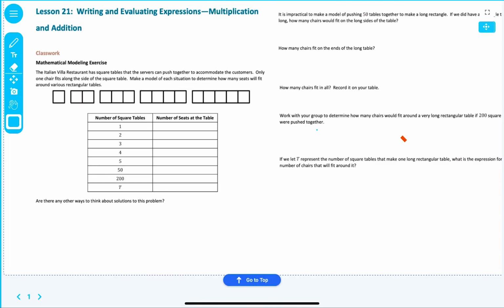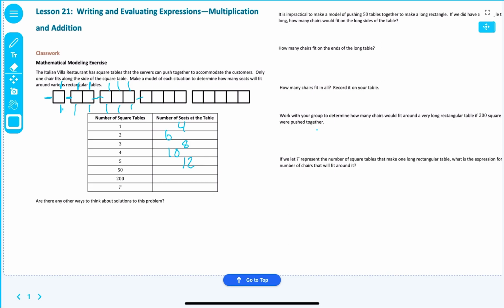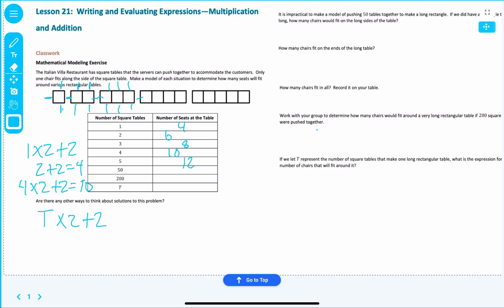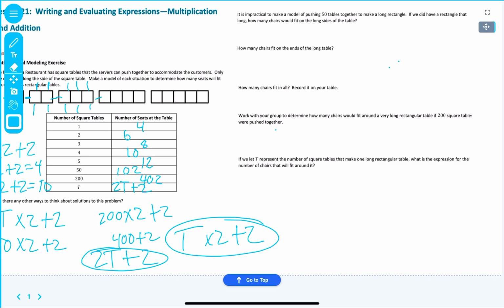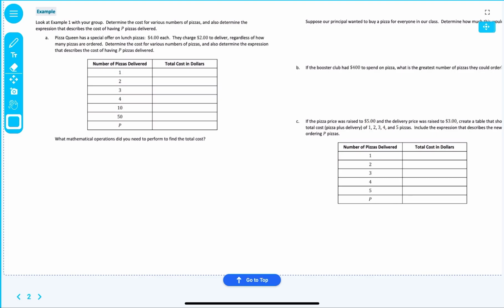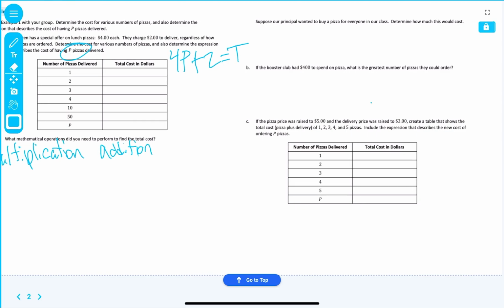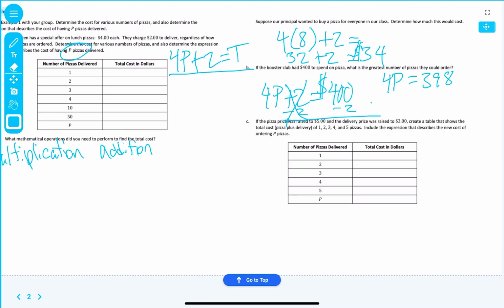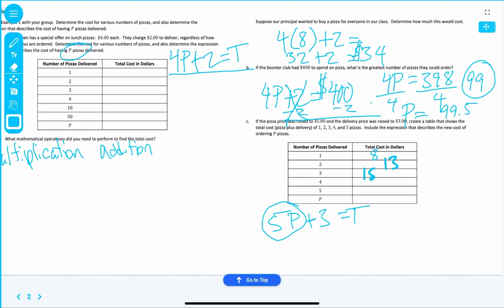M6 Module 4 L21CW EngageNY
Writing and Evaluating Expressions - Multiplication and Addition